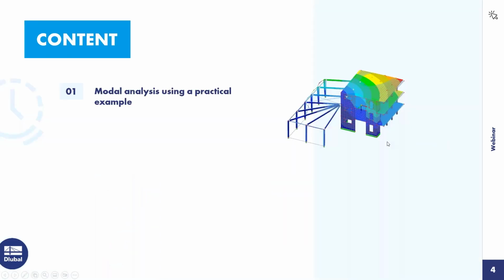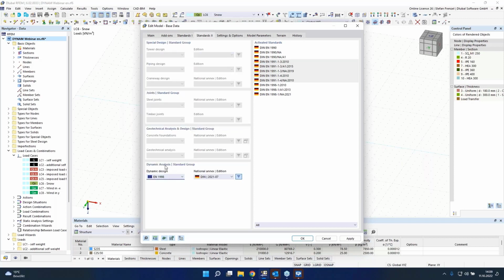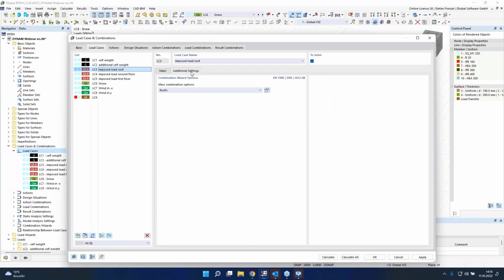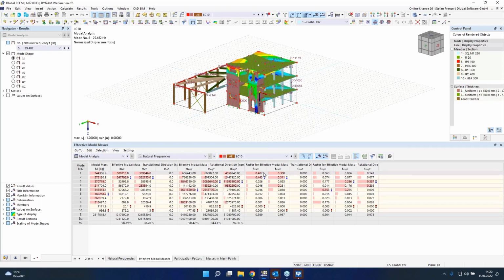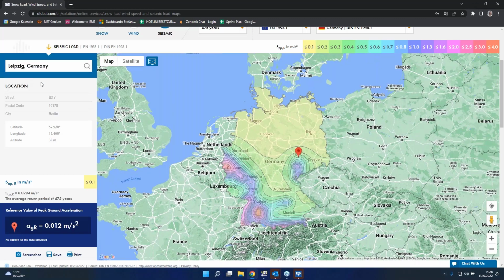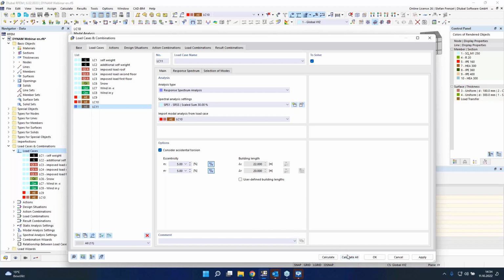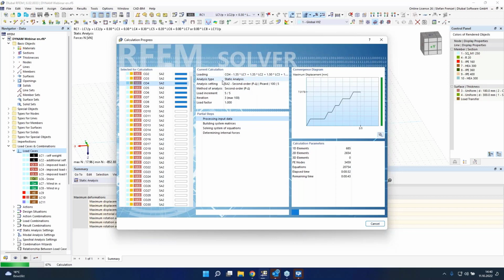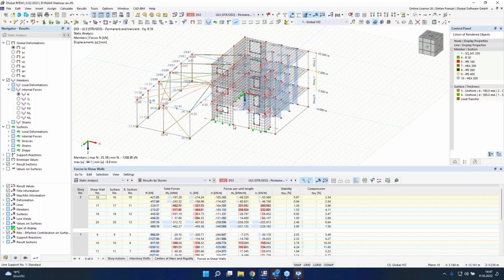[EN] Сейсмический расчёт по норме Еврокод 8 в программах RFEM 6 и RSTAB 9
В рамках этого вебинара показано, как выполнять сейсмический расчёт на основе анализа спектра реакций в программах для расчёта конструкций RFEM 6 и RSTAB 9.

Расписание:
00:00 Вступление
02:55 Модальный анализ на практическом примере
23:55 Расчет сейсморазведки по спектральному анализу
35:25 Использование результатов для расчета конструктивных элементов
41:40 Использование дополнительной модели здания для отображения межэтажных сносов, сил в стенах сдвига и т. Д.